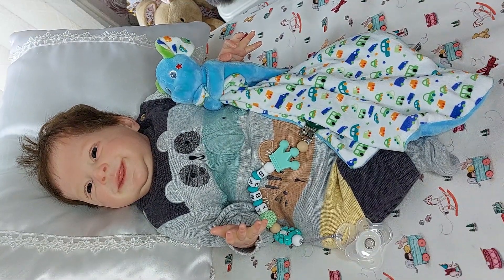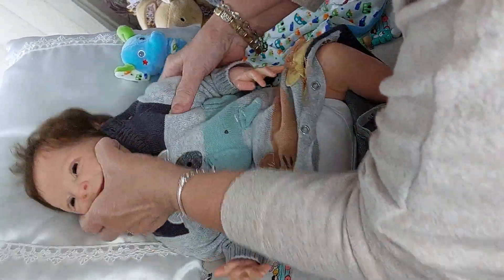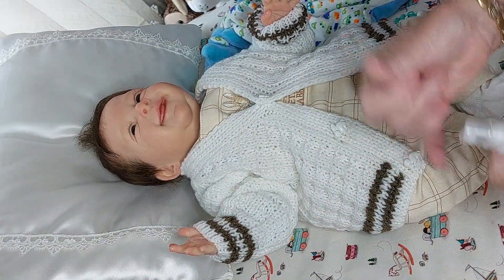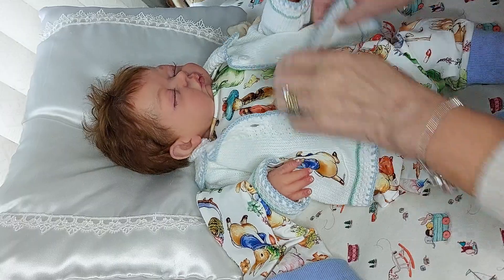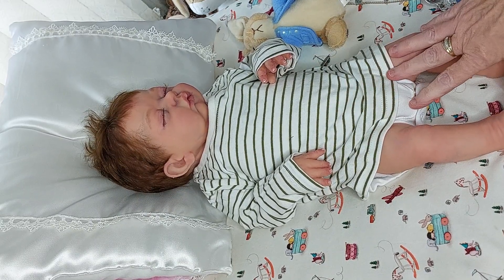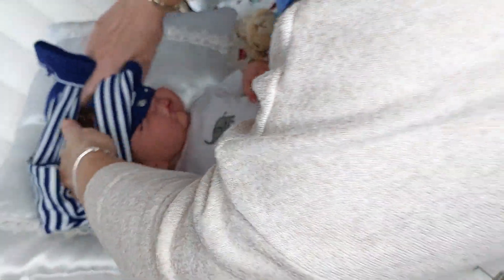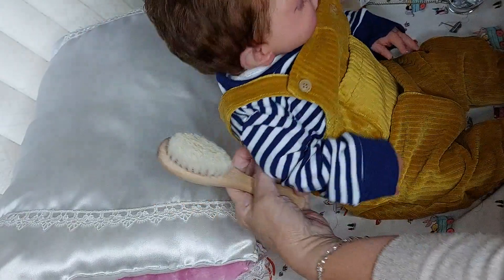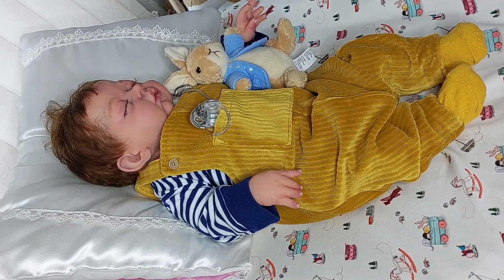hi,I'm back we are changing Cheeky Charlie & Andrew Xx